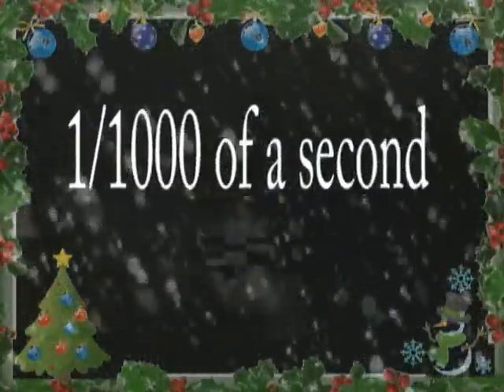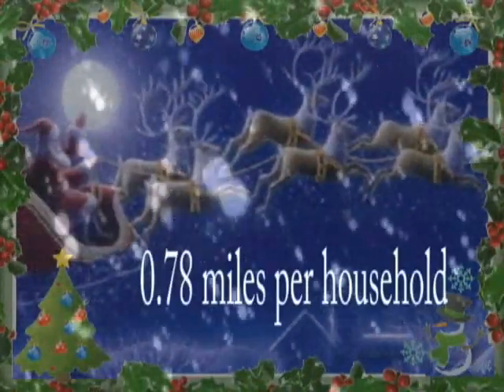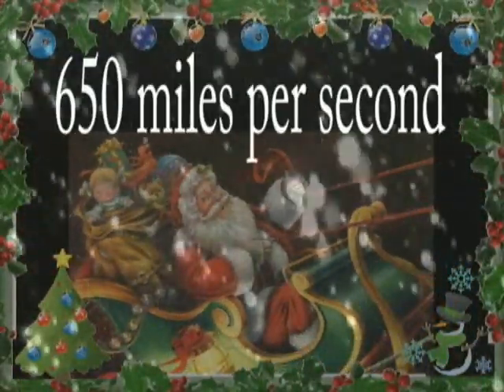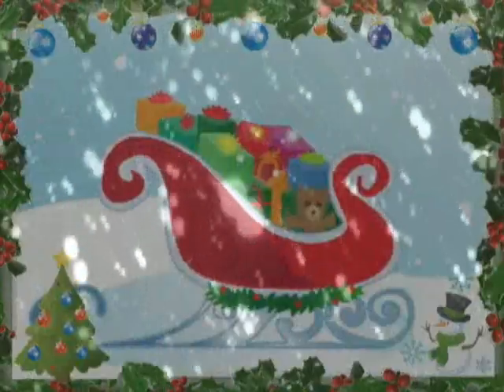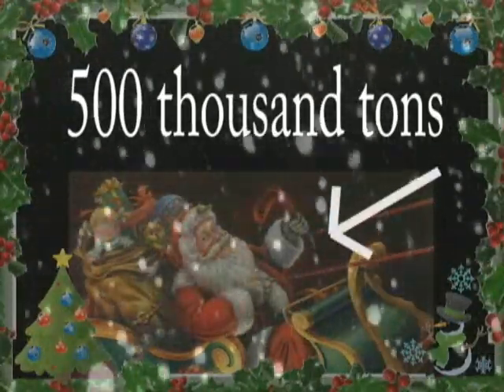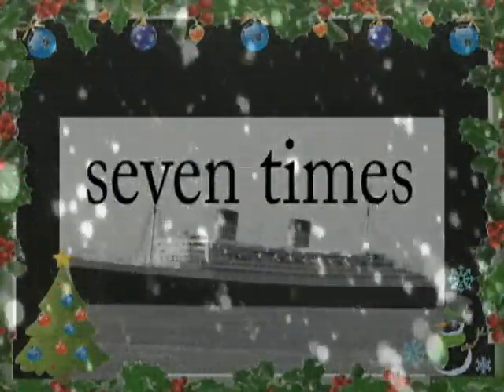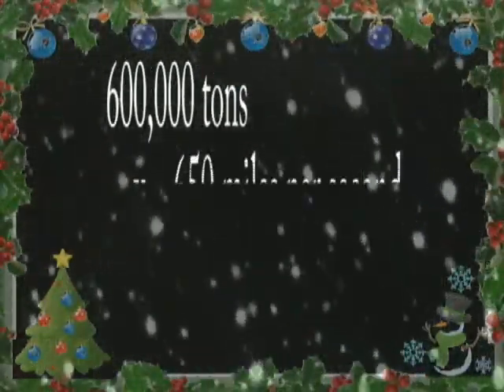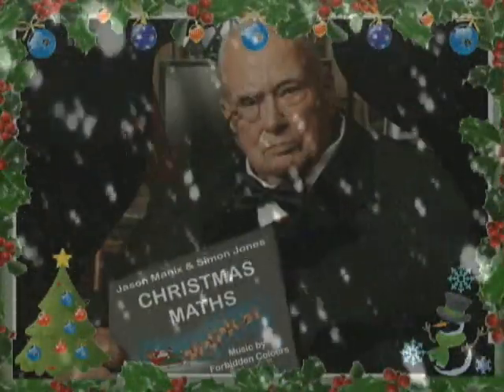Christmas Maths by Forbidden Colours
Forbidden Colours offer you a "Nerdy" Christmas. And another Ho Ho No Budget video from Queen St. TV.